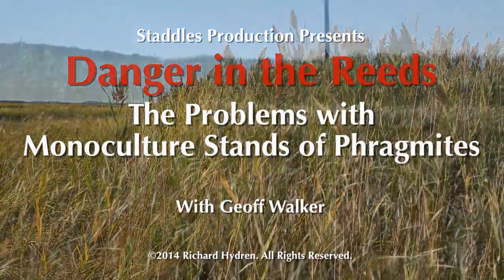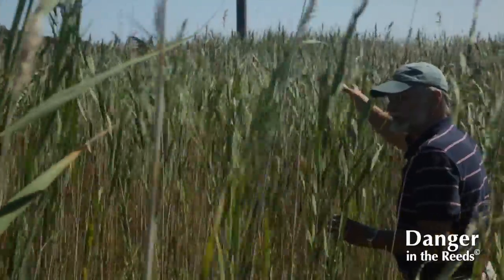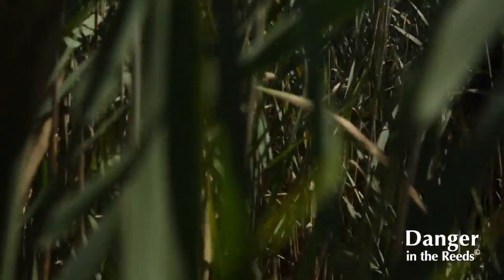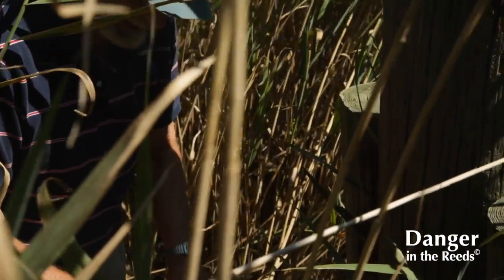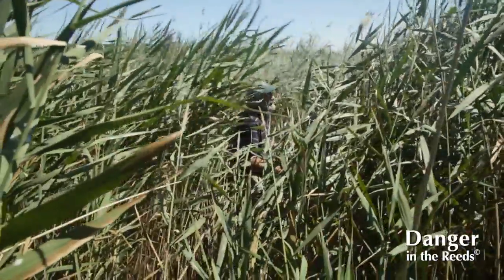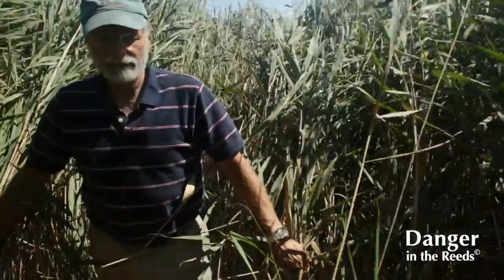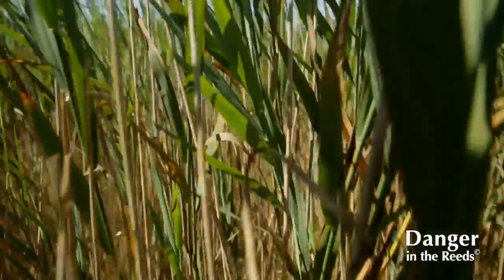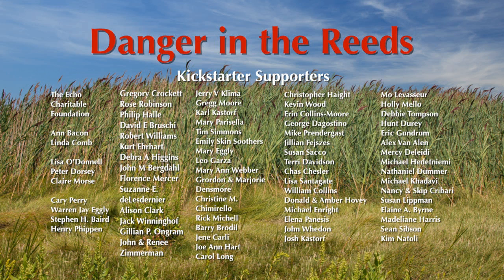Monoculture Stands of Phragmites with Geoff Walker, Danger in the Reeds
Geoff Walker, Newbury Selectman and Ducks Unlimited Marsh Chairperson, leads us through a mature stand of Phragmites on Ring Island to illustrate what happens when the invasive reed is allowed to expand without a rigorous management program.